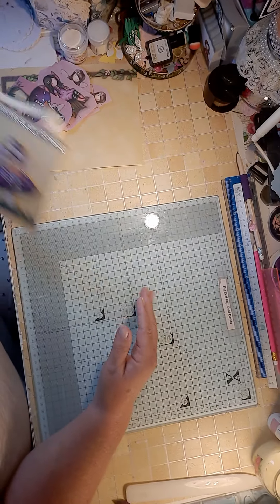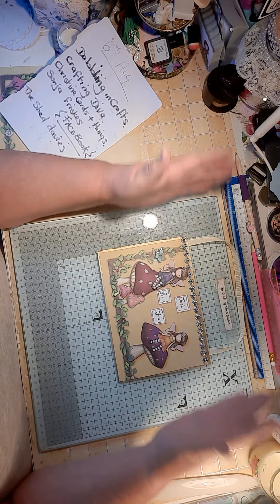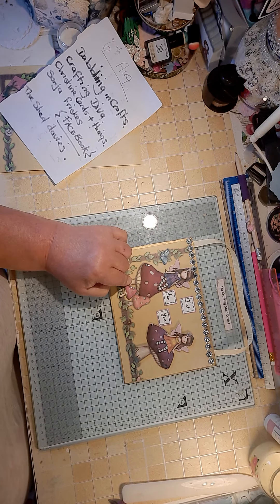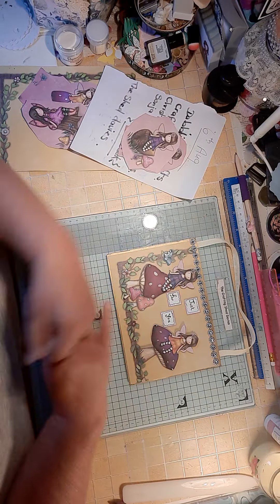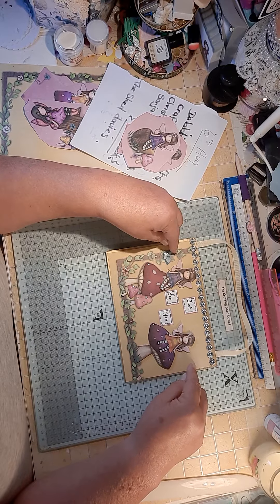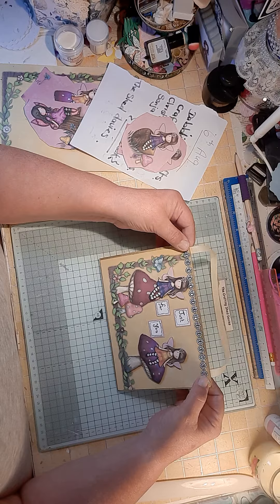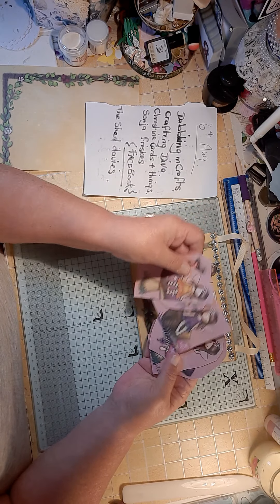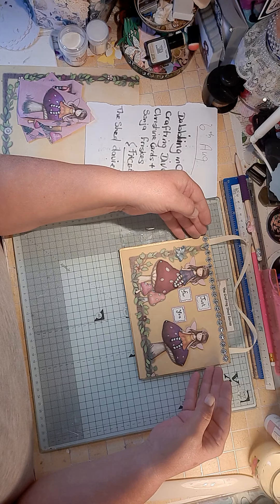collaboration the gorgeous girls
dribbling with crafts youtu.be                                    crafting diva  youtu.be                                                  the crafting shed Davies  youtu.be                            Christine cards and things  youtu.be                         lorna  callaghan  youtu.be                                          sonja  friskes  on Facebook  go over a check out these ladies  out and see what they have made thank you jayne xx